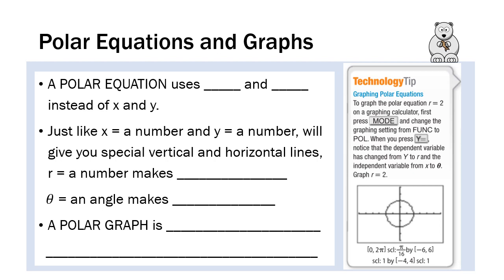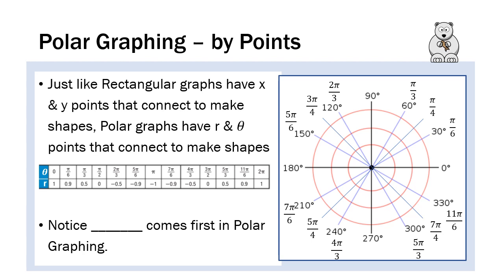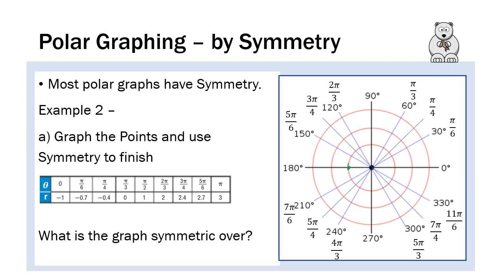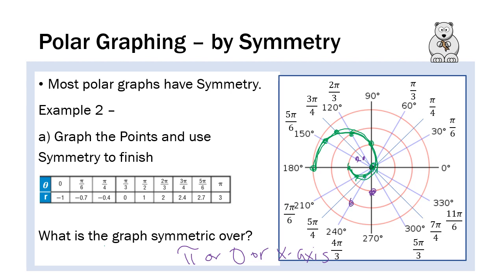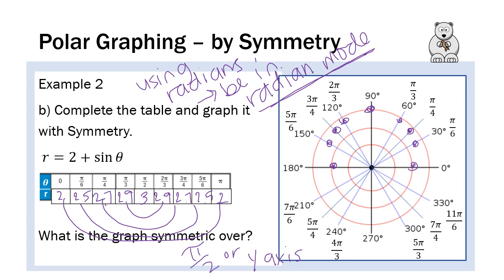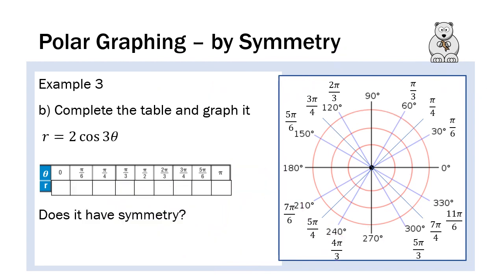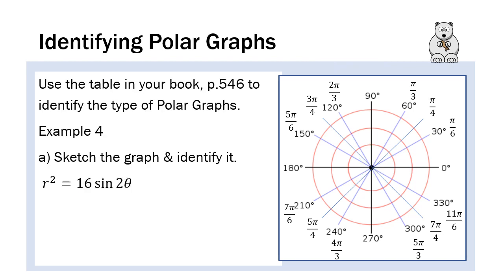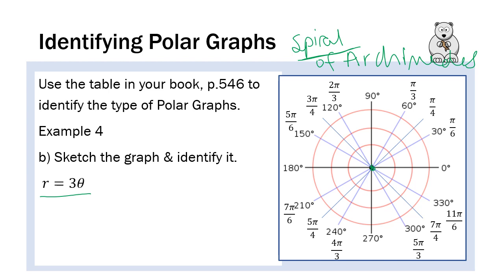9 2 Polar Equation notes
PreCalculus - Graphing Polar Equations